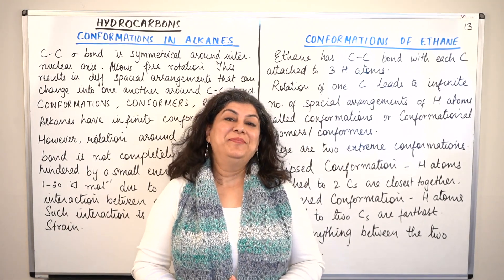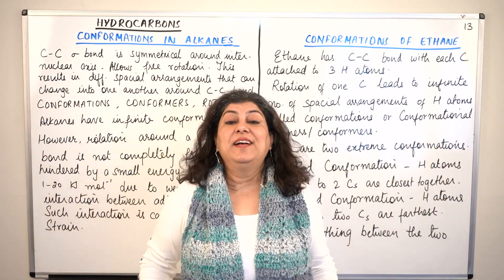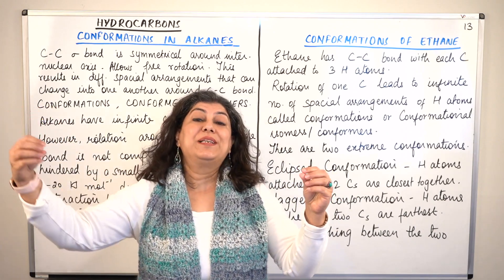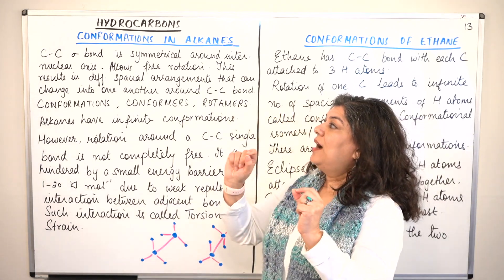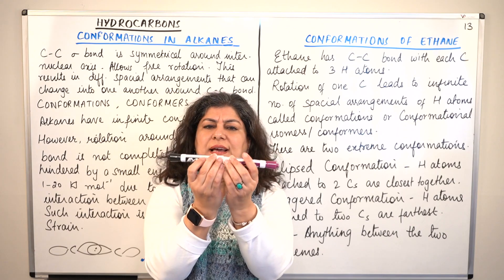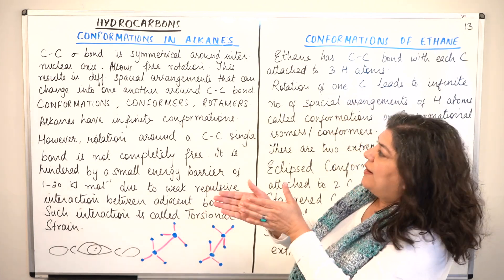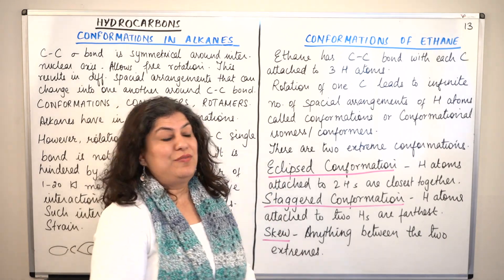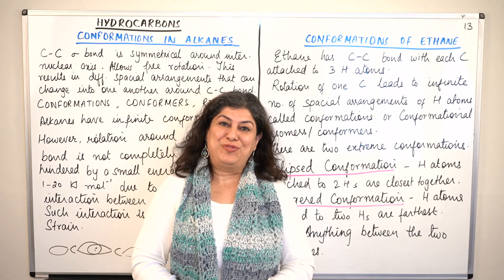XI -13 #13 - Conformations In Alkanes (1)